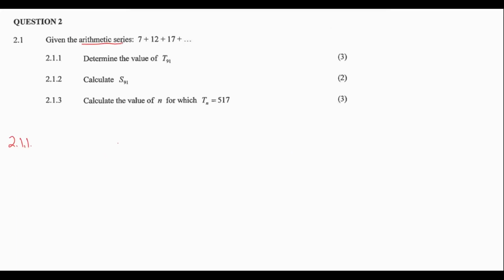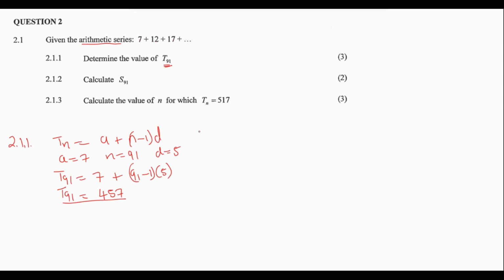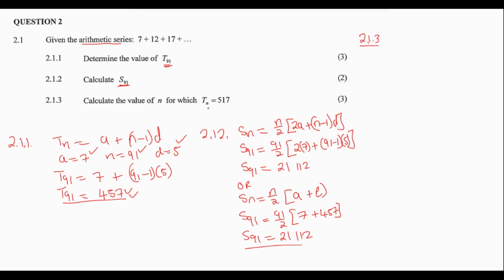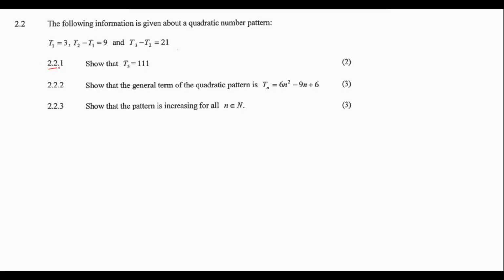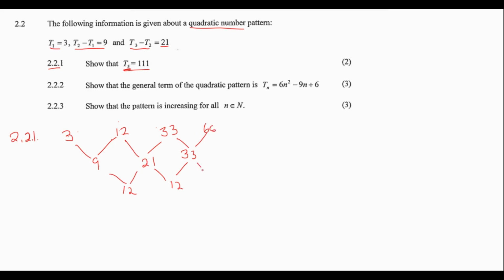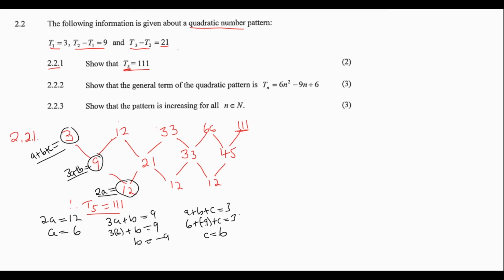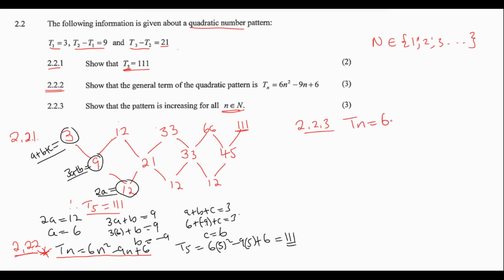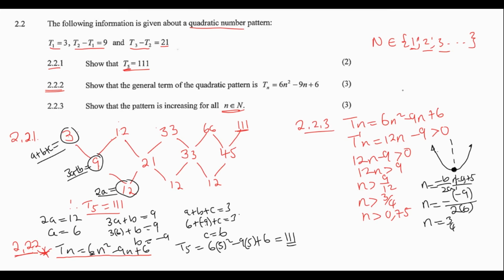2023 DBE MATHEMATICS PAPER 1 QUESTION 2 | SEQUENCES AND SERIES